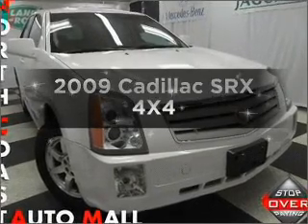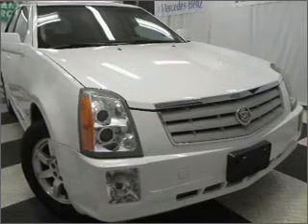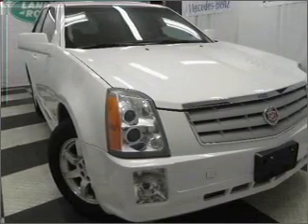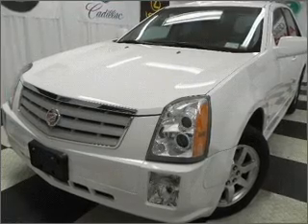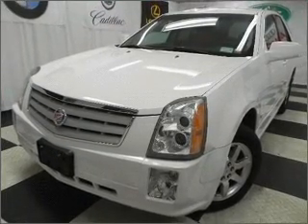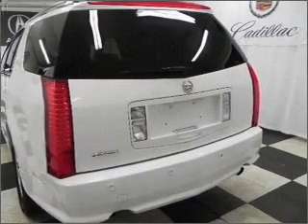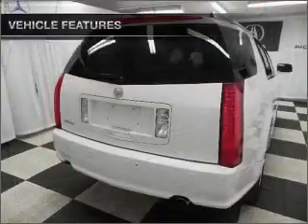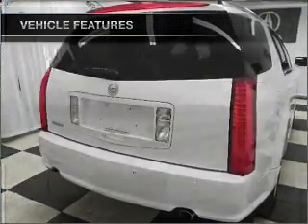2009 Cadillac SRX - Bedford OH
Year: 2009
Make: Cadillac
Model: SRX
Trim: 4X4
Engine: 3.6 liter 6 cylinder 24 valve
Transmission: 5-Speed Automatic
Color: White Diamond Tricoat
Mileage: 44284
Address:
333 Broadway Ave